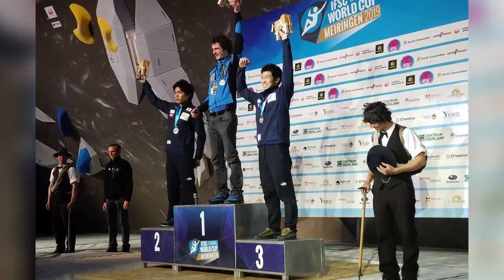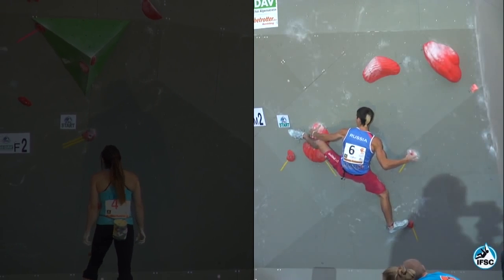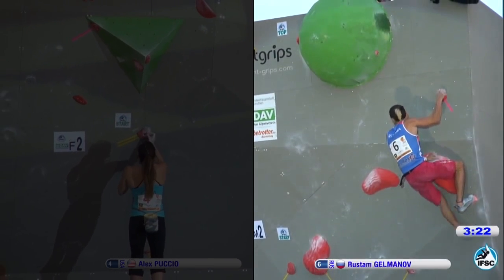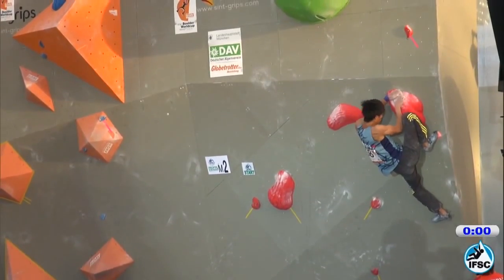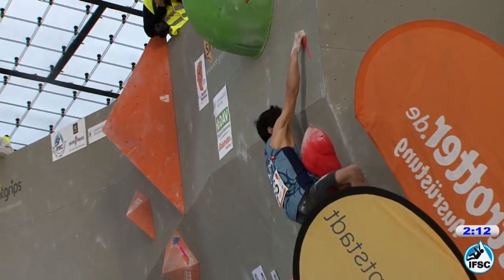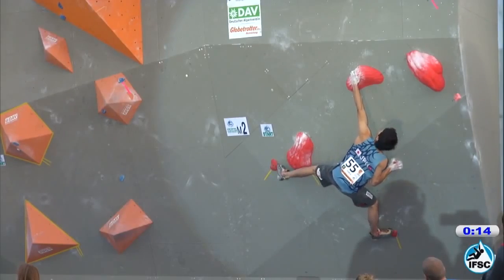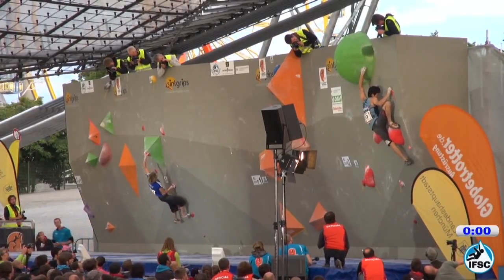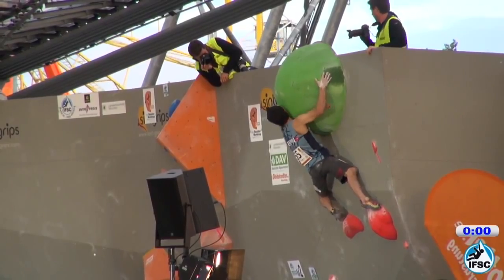Follow the red flat holds | Sunday Sends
Today we feature an ascent by Japanese star Rei Sugimoto, to celebrate his bronze medal in Meiringen last week. Sugimoto has been competing internationally for about 14 years (his first final was 8 years ago) and he’s still performing at the highest level (despite the many changes in the sport).